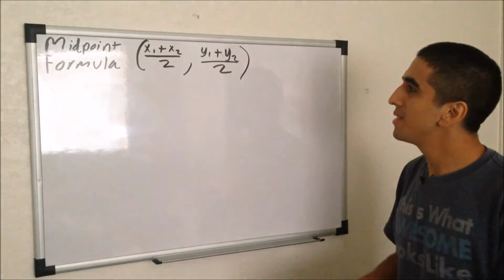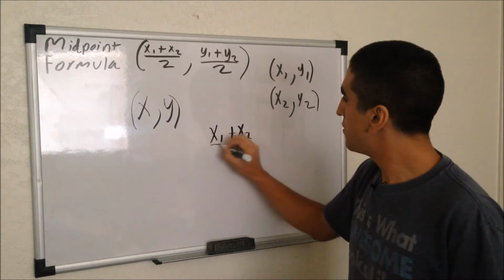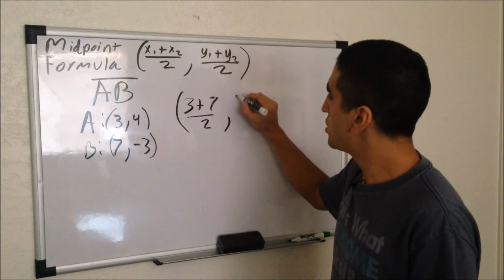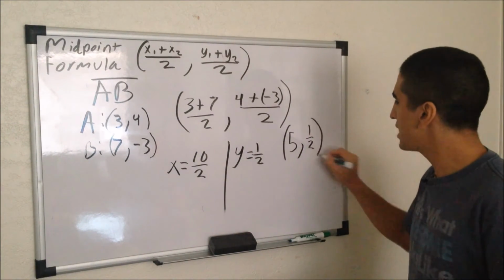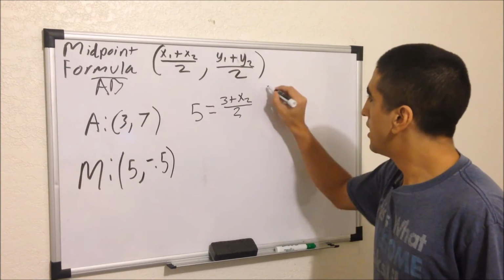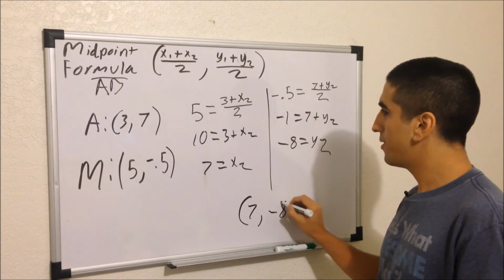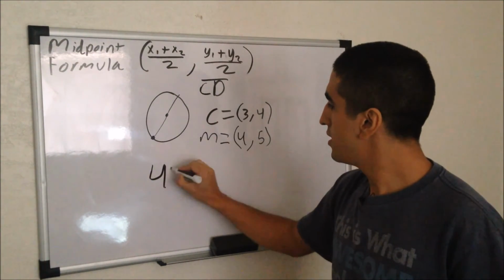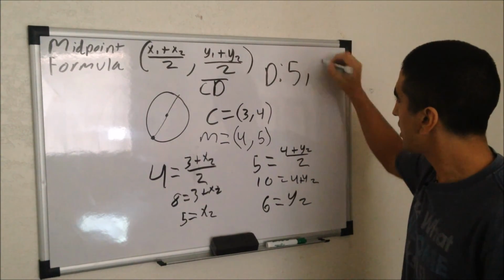Midpoint formula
Weather you side with the left or the right, there is always a midpoint. Except in politics, because we separate them with a 10 foot wall, covered in barbwire, and lasers.